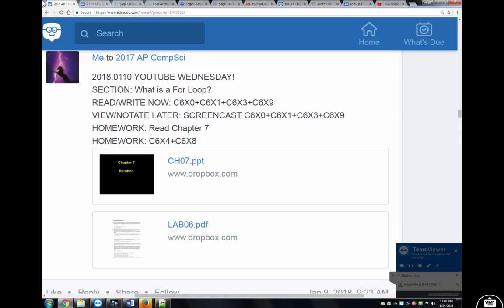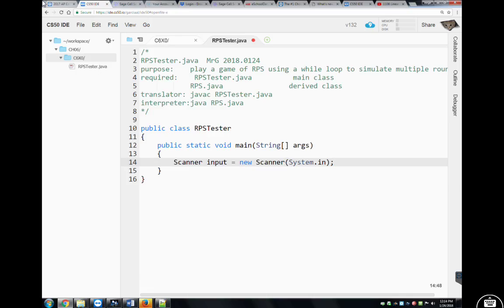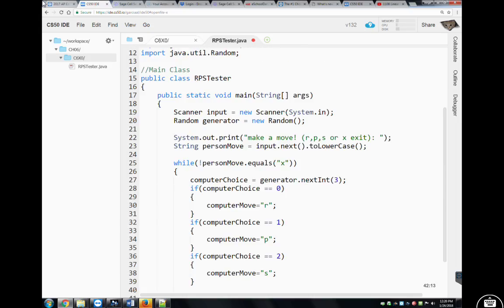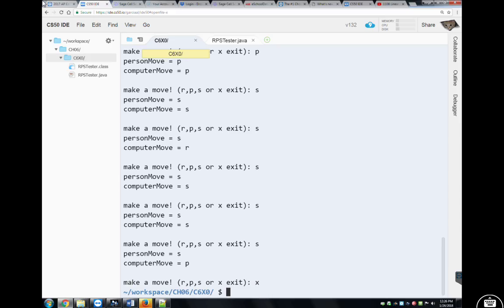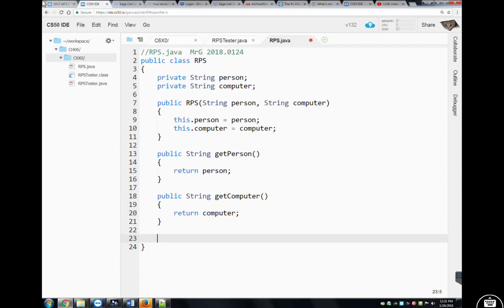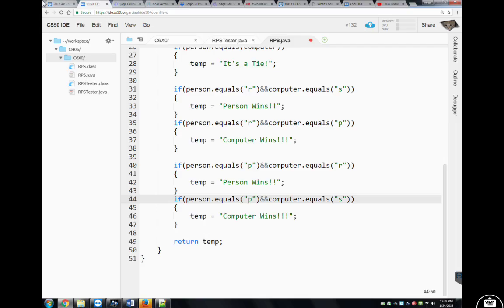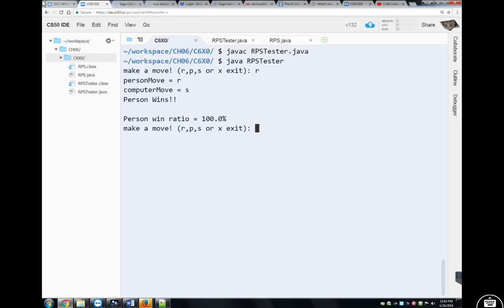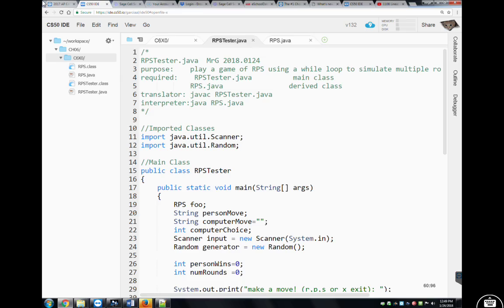AP Computer Science Shorts (JAVA) C6X0: RPS.java with While Loop!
We added our own while loop to C5X0!